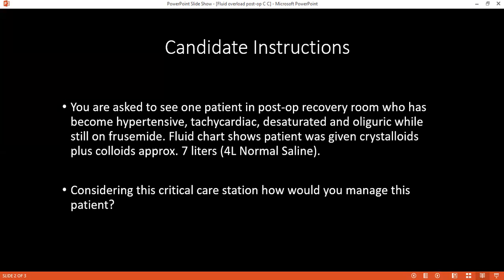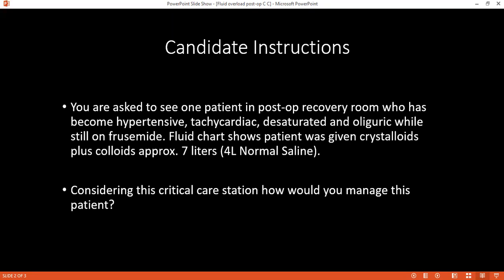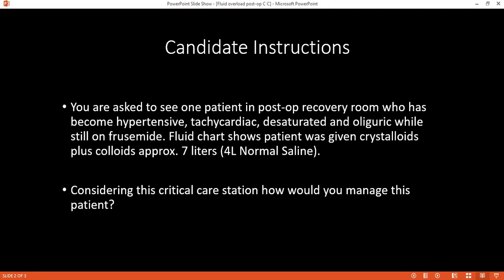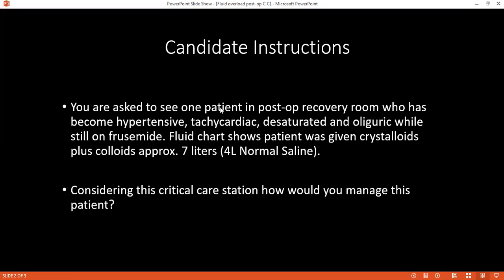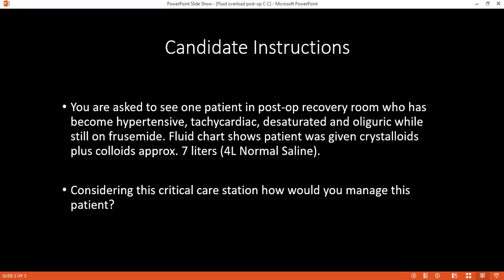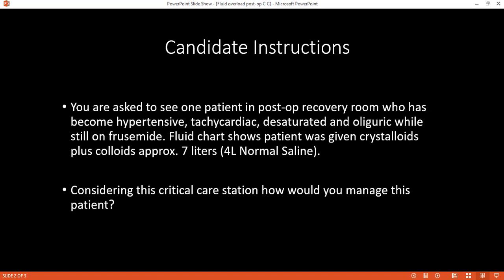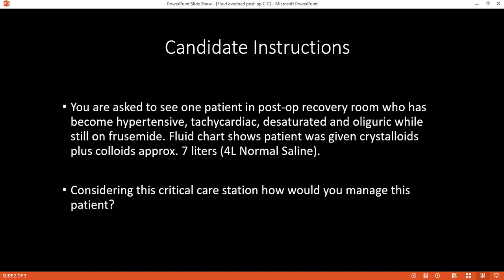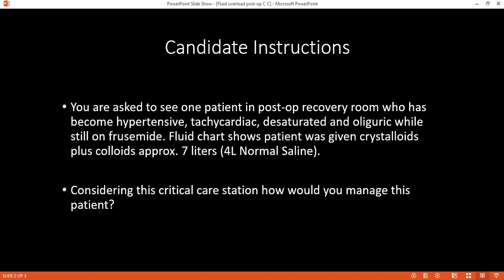CRITICAL CARE SCENARIO OF POST-OP FLUID OVERLOAD | PULMONARY EDEMA